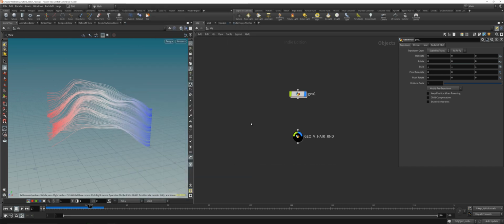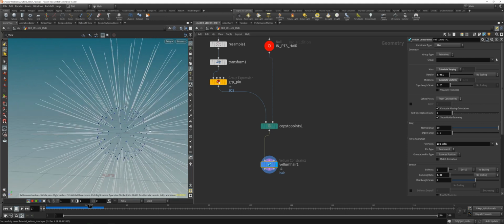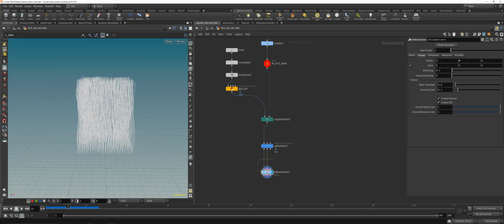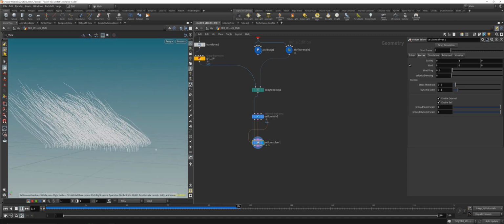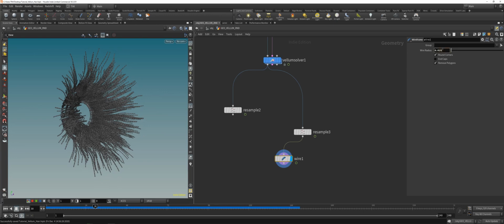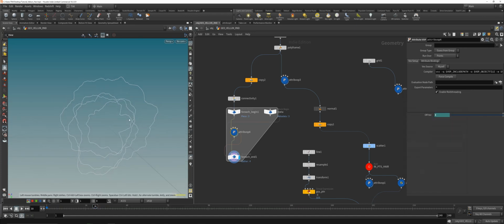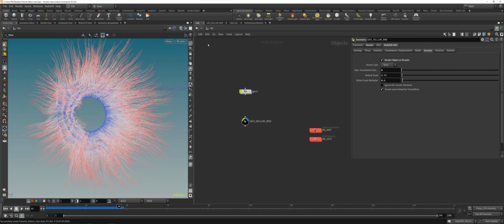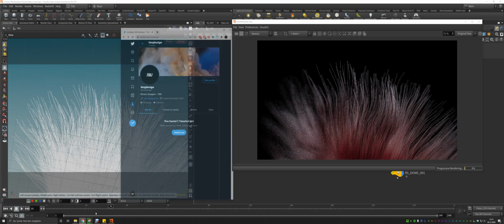Houdini - Vellum Hair X Motion Design